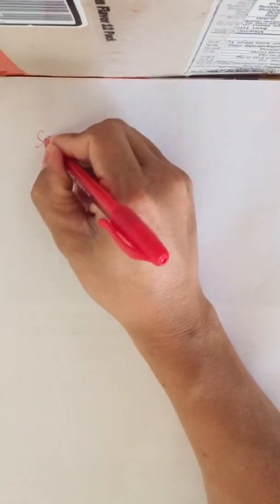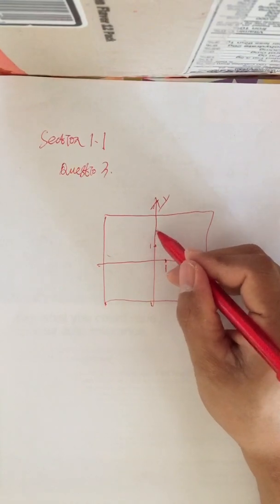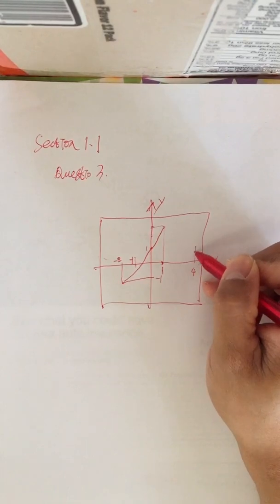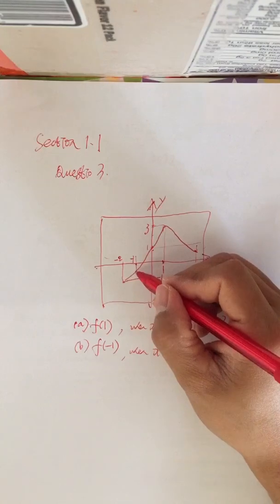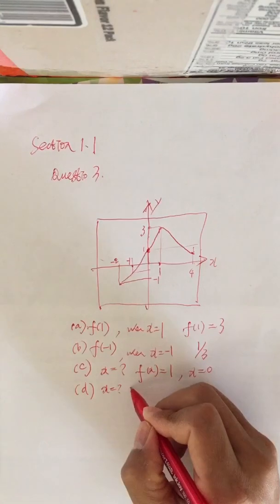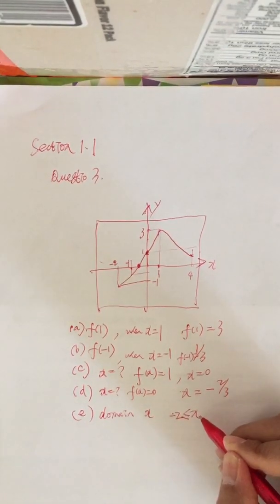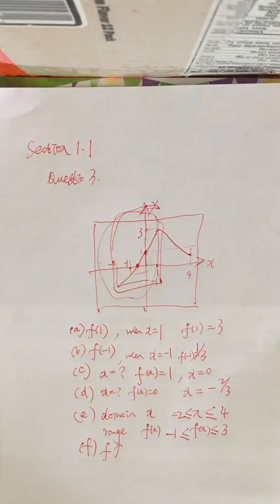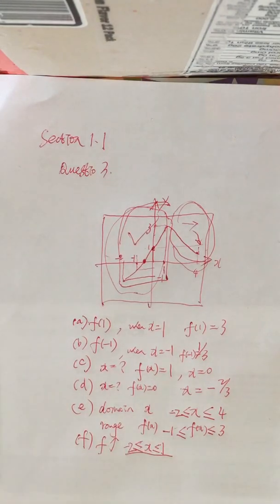Chapter1 section 1.1-question 3–Essential calculus—early transcendentals homework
申请政治庇护一定要走好第一步：申请书的准备！"